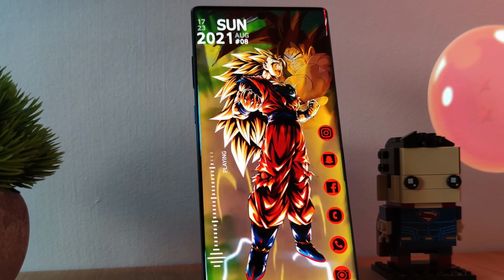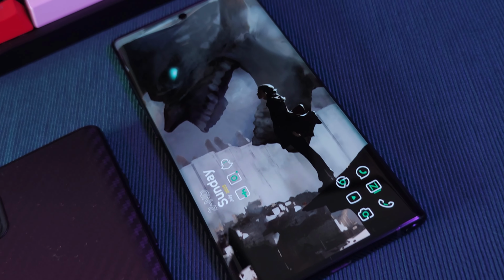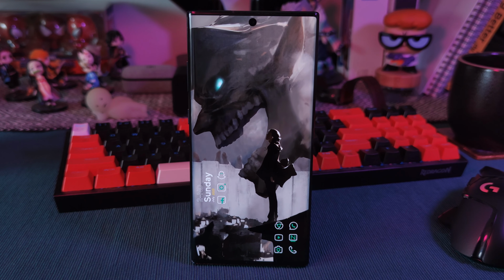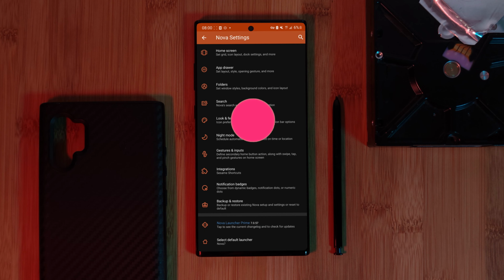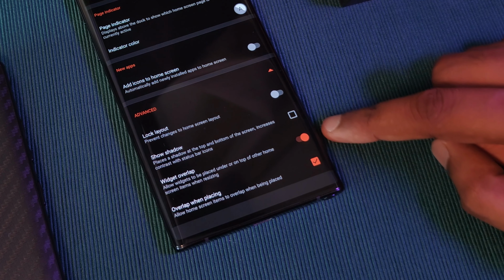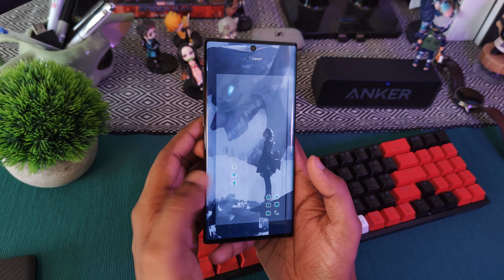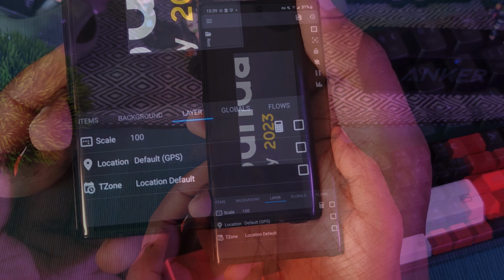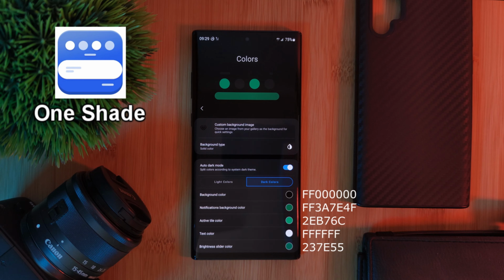Attack On Titan - Eren Yeager - Live Wallpaper & Android Setup - Customize your Homescreen - EP170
This week as a follow-up to the Levi and Zoë Homescreen setups, with a request score of over 43,000. Straight from attack on titan, I Bring you an alternative Eren Yeager! And this black and white AOT theme homescreen might just be my new favourite from the series. I'm sure you Eren fans will love it.

It's a simple, clean Attack On Titan - Eren Yeager homescreen, which you can setup in minutes.

I hope you guys like this Eren Nova homescreen setup.

And make sure if you want to more AOT live wallpapers, check out the epic live wallpaper's request section.

Attack On Titan - Eren Yeage - AOT Theme - Nova Launcher homescreen Backups

AOT Eren Yeager theme Music Credit:
MattyyyM
The Rumbling - Attack on Titan Season 4 Part 2 Opening | Cover

Video covers
attack on titan live wallpaper, attack on titan Eren live wallpaper, cool Eren yeager live wallpaper for android, yeager eren Live wallpaper, Eren live homescreen background, best attack on titan android wallpaper